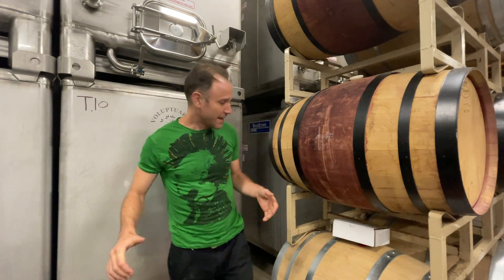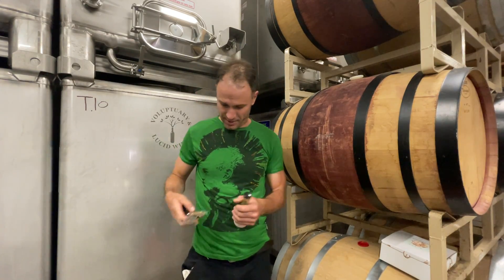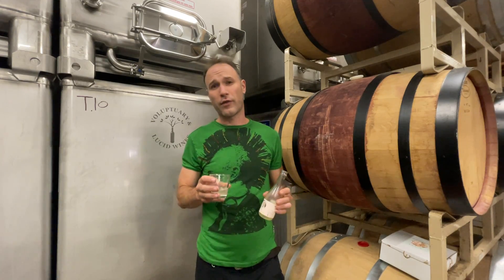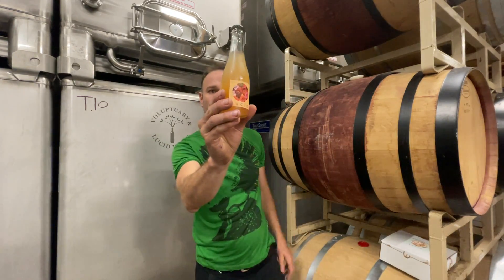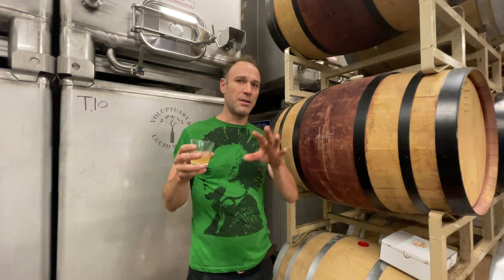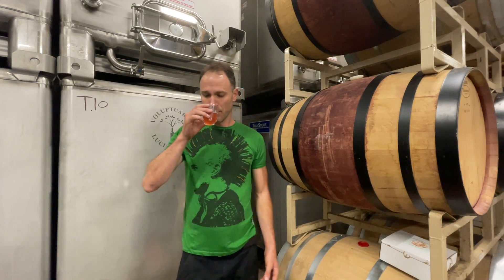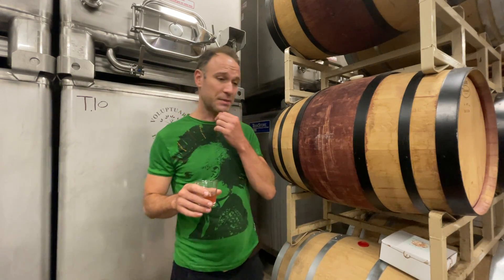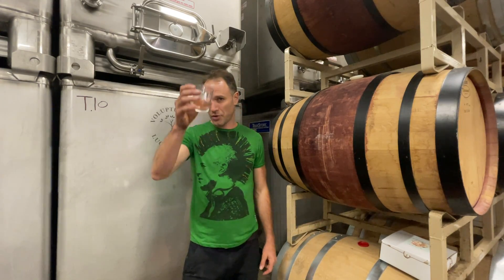Sparkling wine tasting kit video